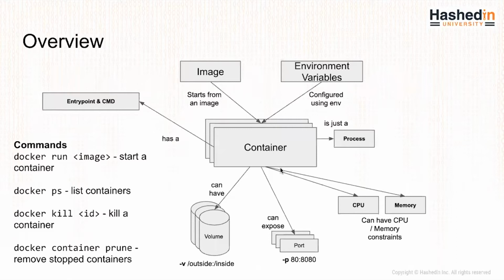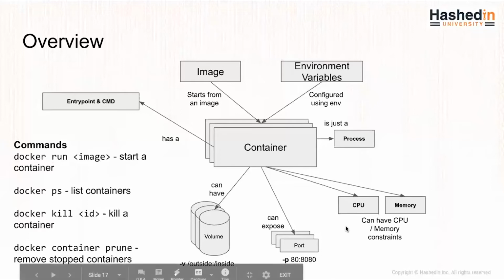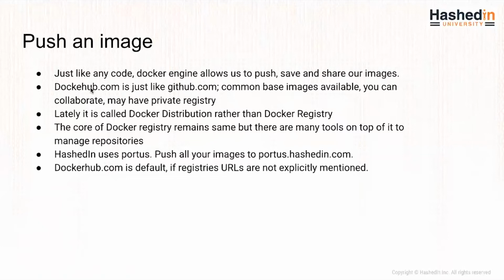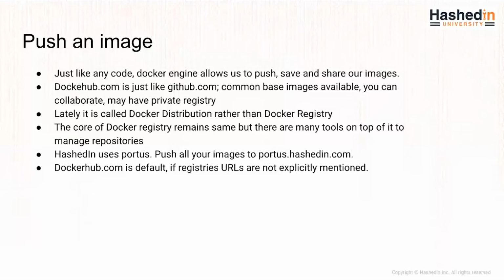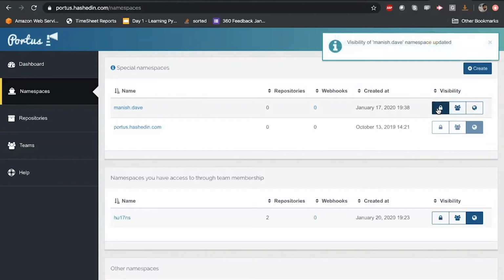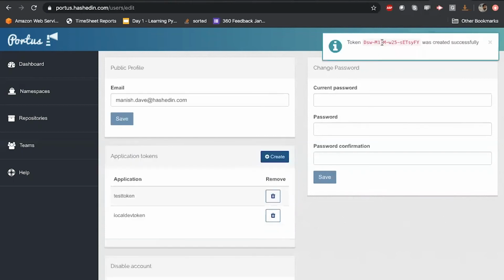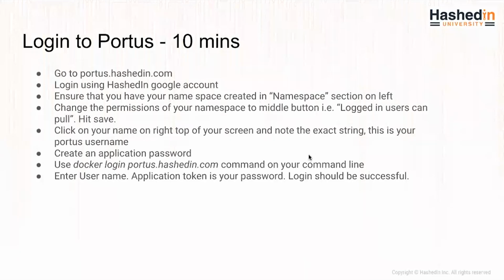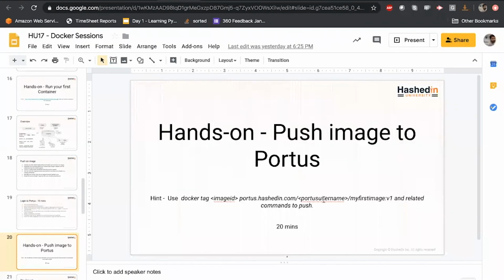Basic Docker Quiz